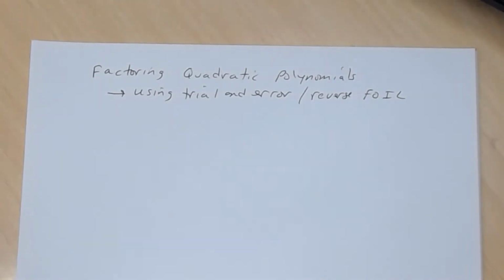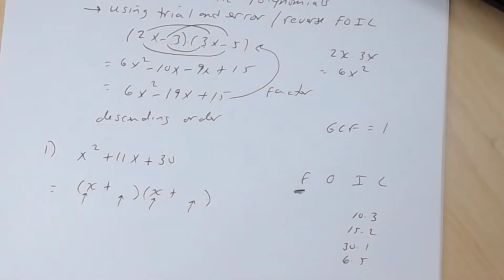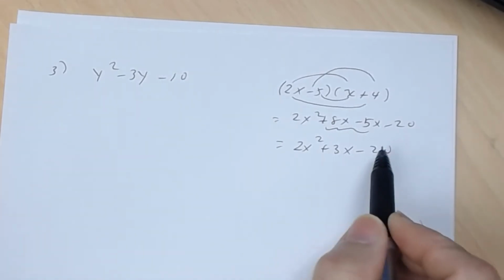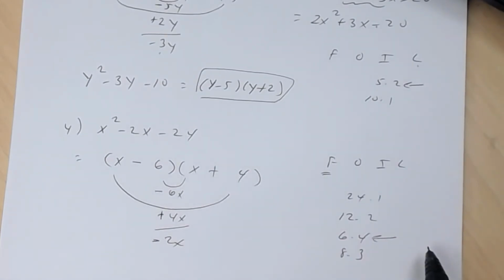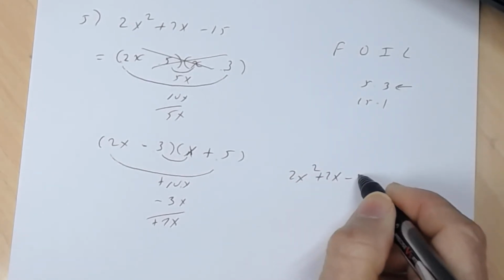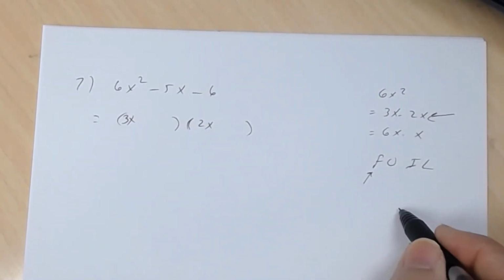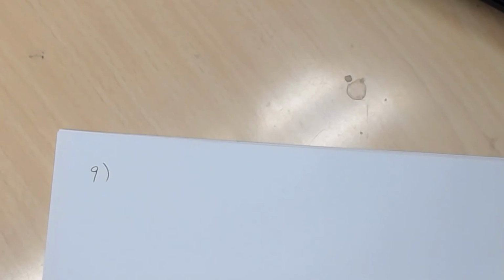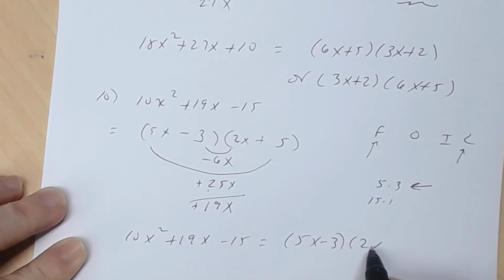Factoring Trinomials - Using Trial and Error/Reverse FOIL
Lesson lesson is a review of factoring quadratic trinomials as 2 binomials using trial and error or reverse FOIL.